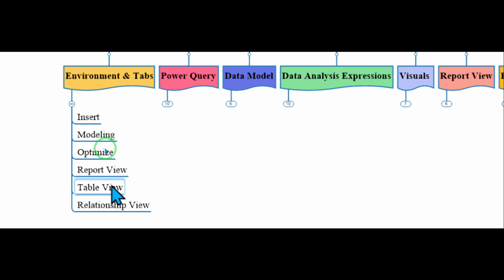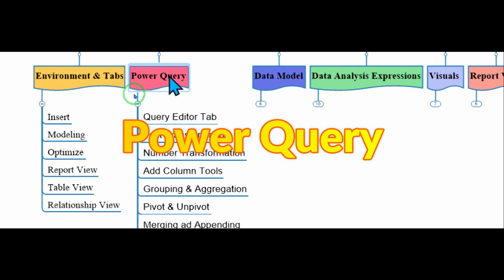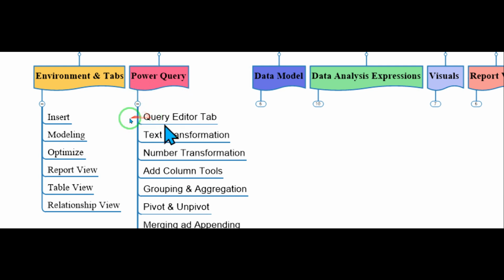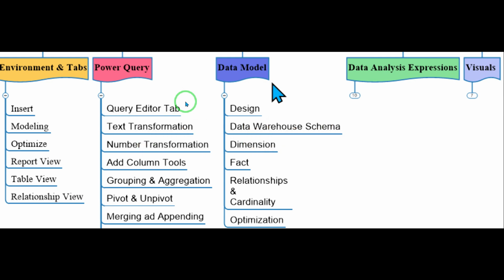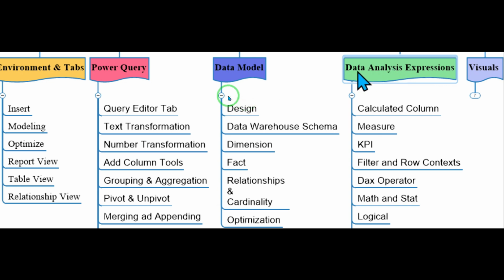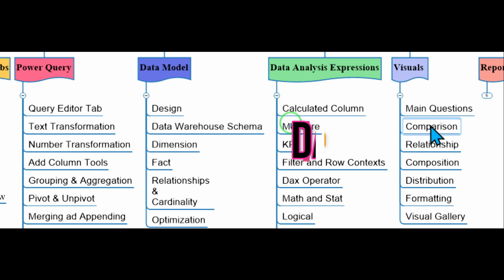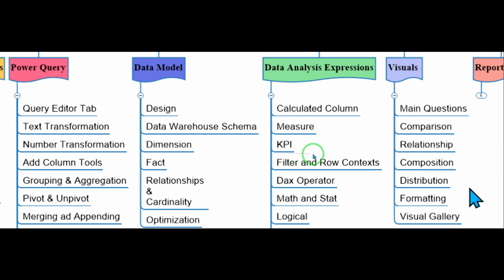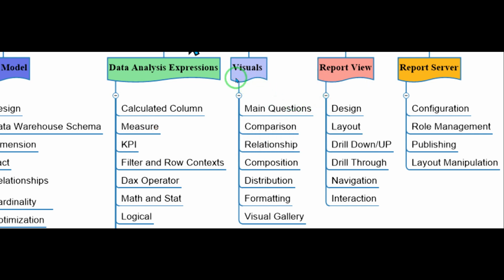Top 60 Power BI Topics That Every Data Analyst Should Learn.